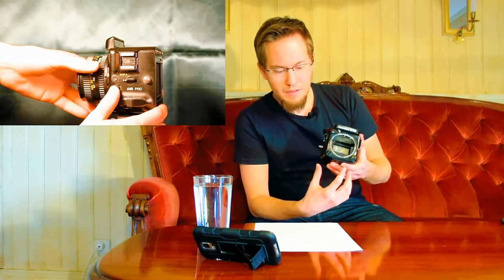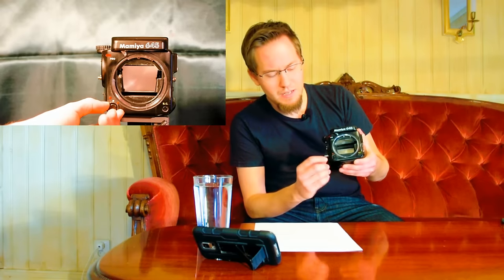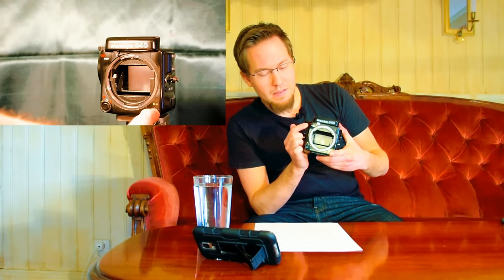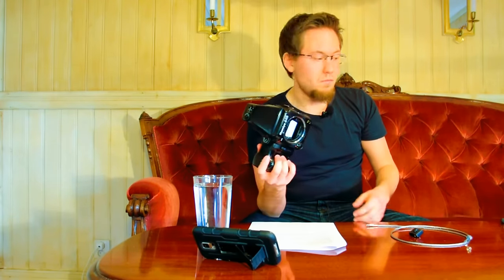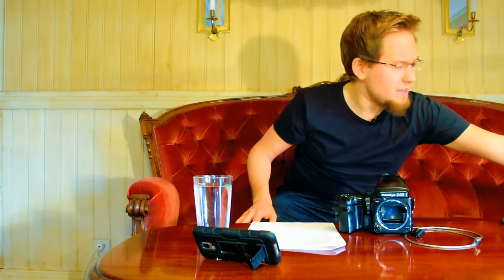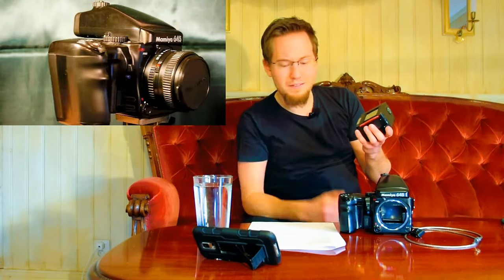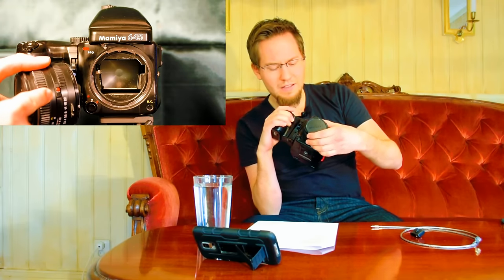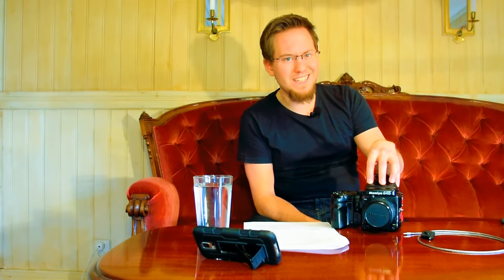Mamiya 645 Pro Overview/Assembly.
The Mamiya 645 Pro, the prisewerthy Hasselblad alternative.